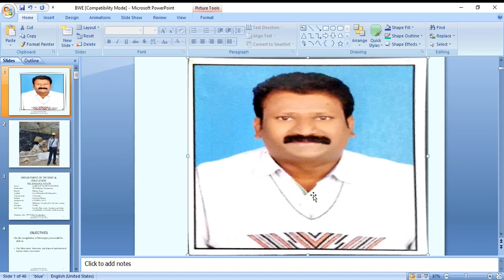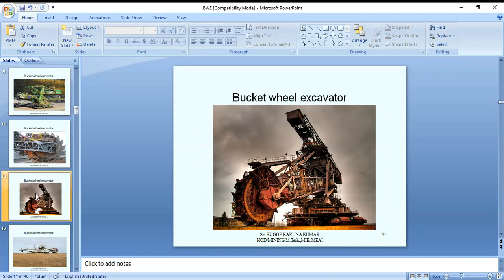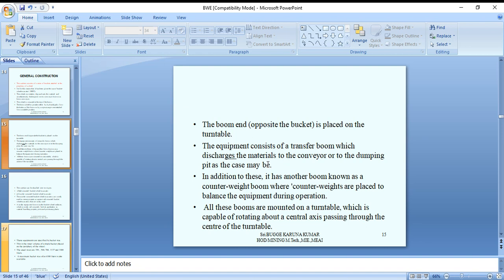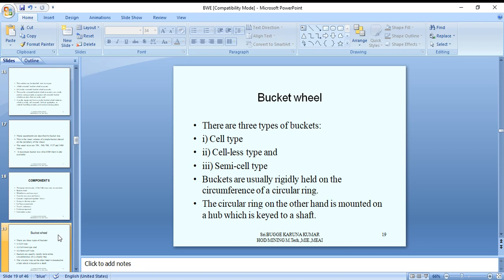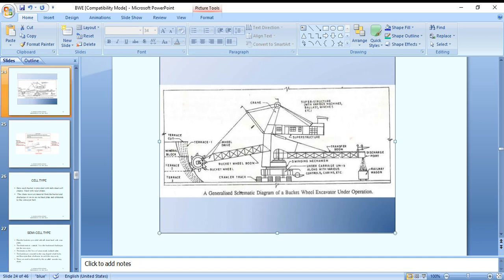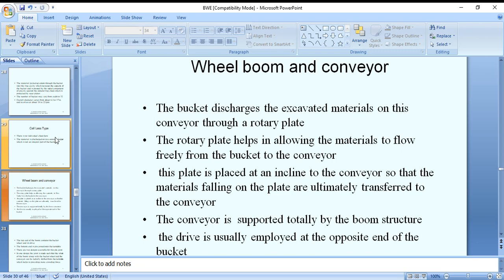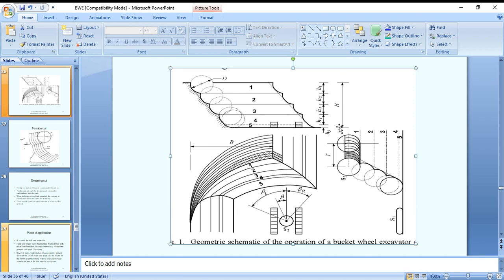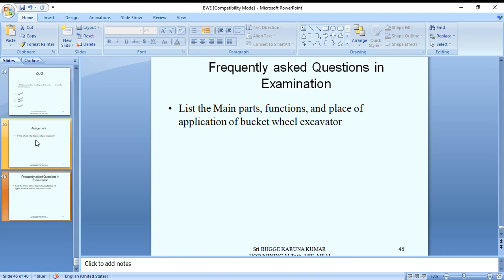BUCKET WHEEL EXCAVATOR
List the Main parts, functions, and place      of application of bucket wheel excavator